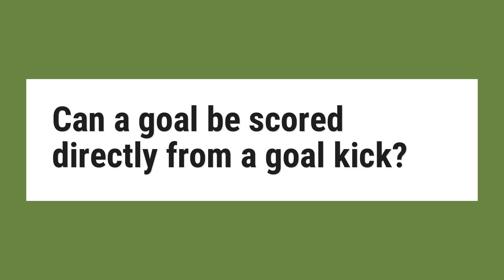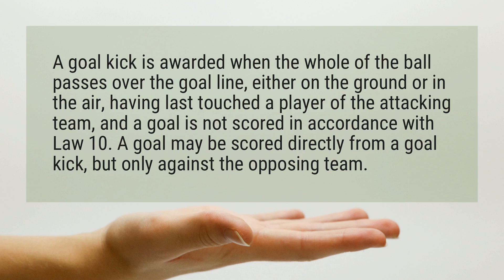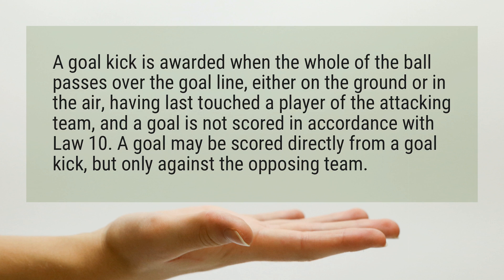Can a goal be scored directly from a goal kick?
A goal kick is awarded when the whole of the ball passes over the goal line, either on the ground or in the air, having last touched a player of the attacking team, and a goal is not scored in accordance with Law 10. A goal may be scored directly from a goal kick, but only against the opposing team.